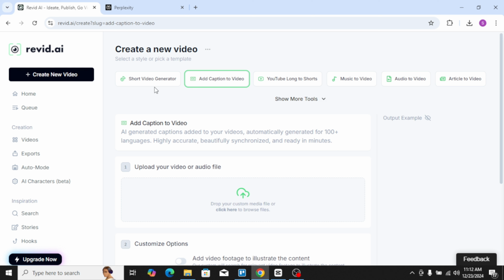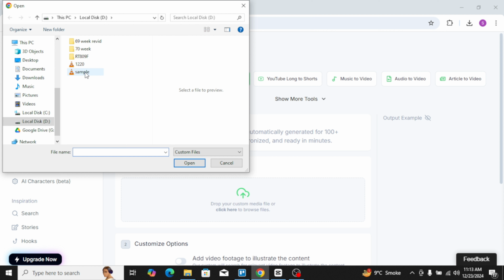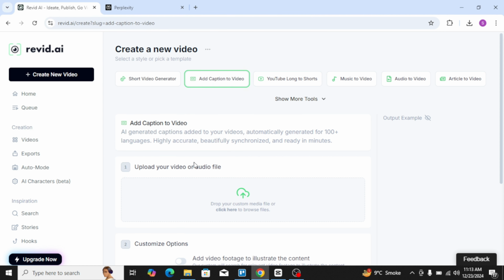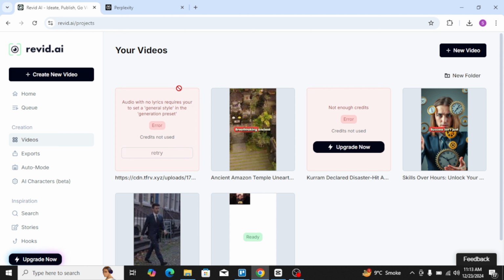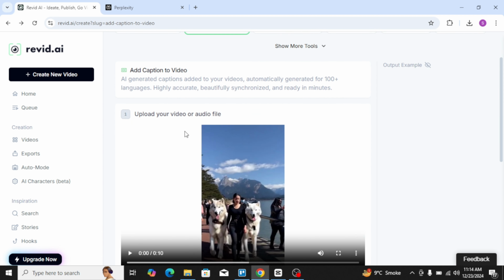How to upload videos to revid.ai (2024)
How to upload videos to revid.ai

Learn how to easily upload videos to Revid.ai in 2024 with this step-by-step tutorial. Simplify your digital workflow with this innovative tech solution!

Get ready for one of the most shocking moments in football history! In this video, we'll take a look at the match that led to Ronaldinho's surprising retirement. The Brazilian legend is known for his incredible skills on the pitch, but what made him hang up his boots? From his iconic goals to his emotional farewell, we'll dive into the details of Ronaldinho's shocking retirement. If you're a fan of the beautiful game, you won't want to miss this!